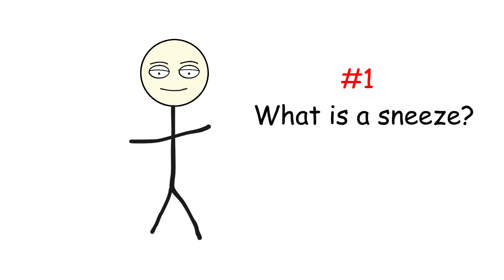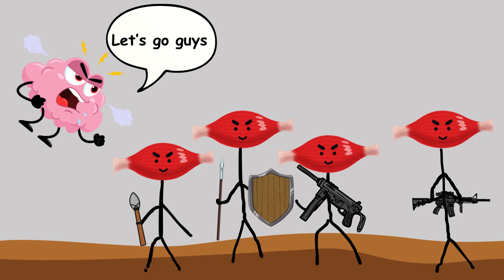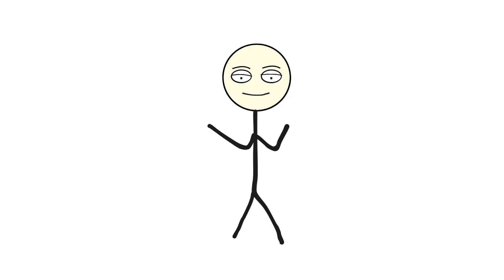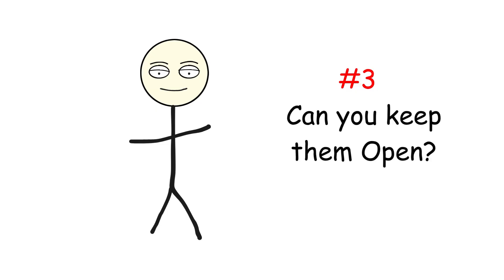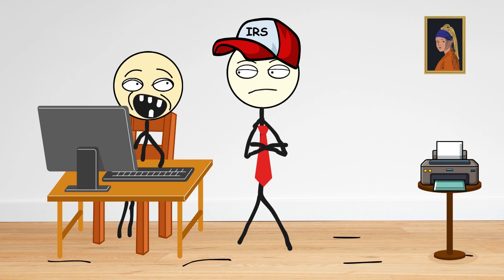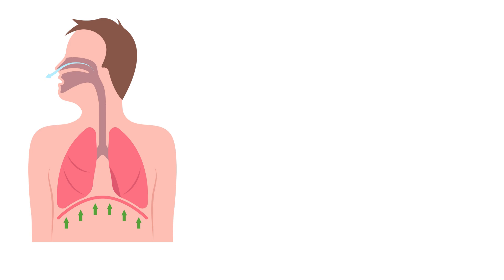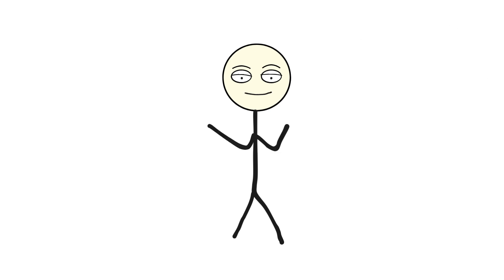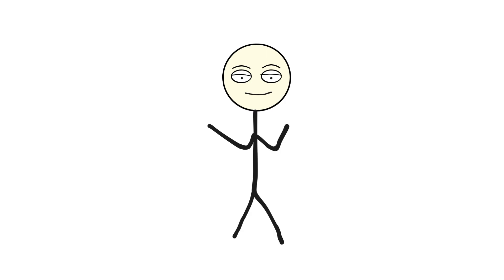Why You Can't Sneeze with Your Eyes Open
Why You Can’t Sneeze with Your Eyes Open Explained
Have you ever tried sneezing with your eyes open? Spoiler alert: it’s nearly impossible! But why is that? In this short and fascinating video, we dive into the real science behind this strange reflex.

From involuntary muscle contractions to protective instincts hardwired into your brain, you'll finally understand what’s really going on when that sneeze hits. And no—your eyes won’t pop out if you try (we’ll explain that myth too!).

🎯 Perfect for anyone who loves quirky body facts and wants to impress friends with bizarre but true science!